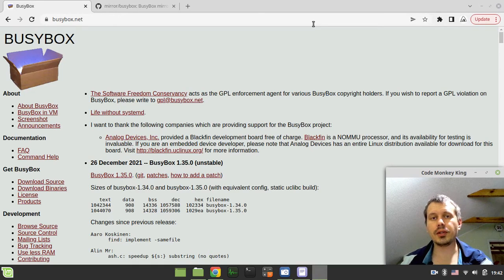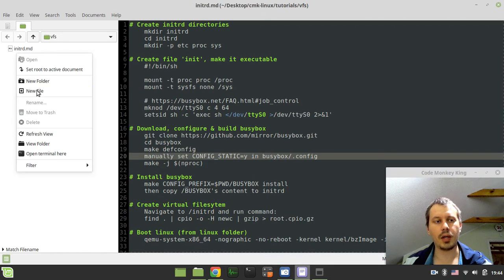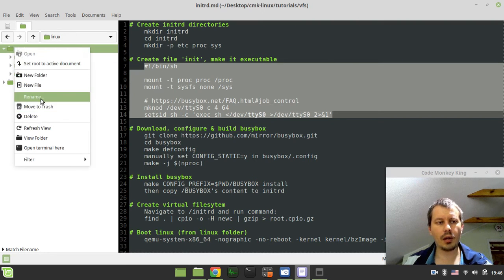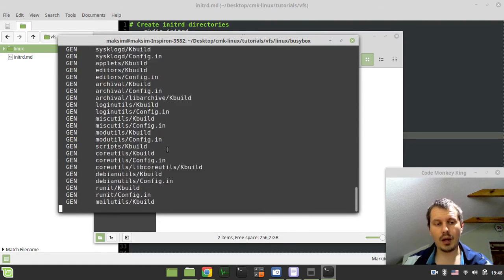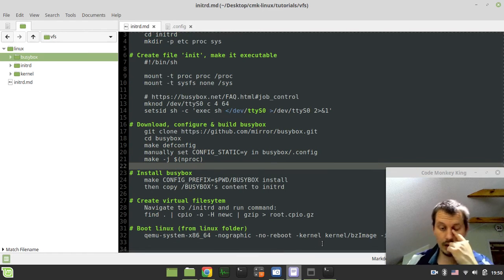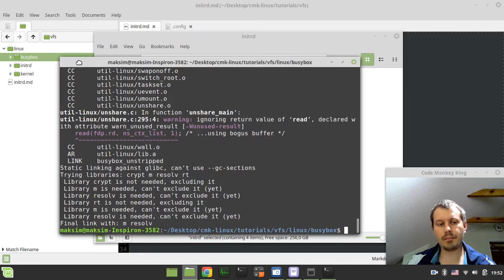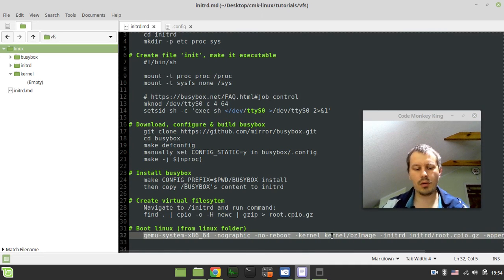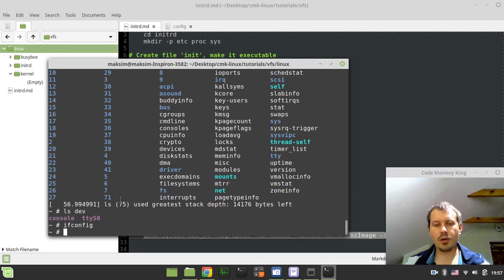How to build bare minimal Linux system